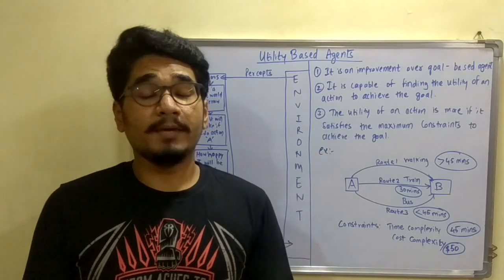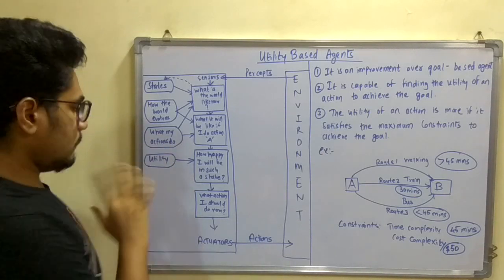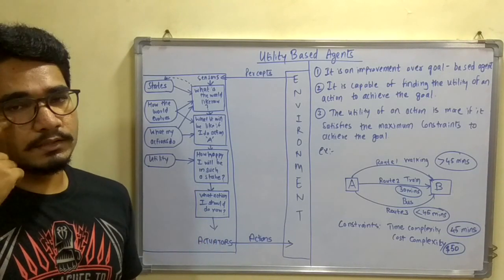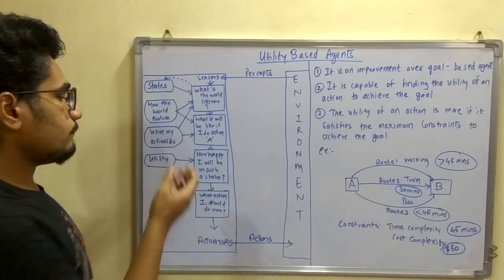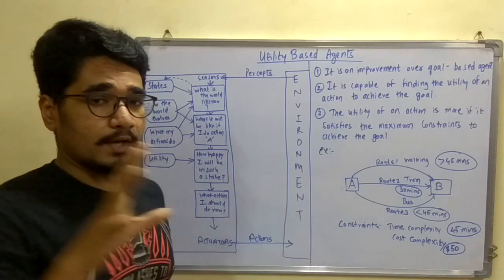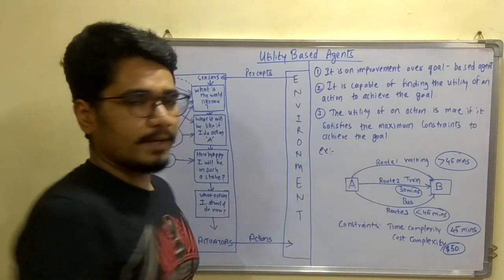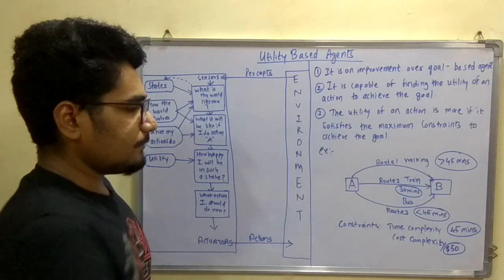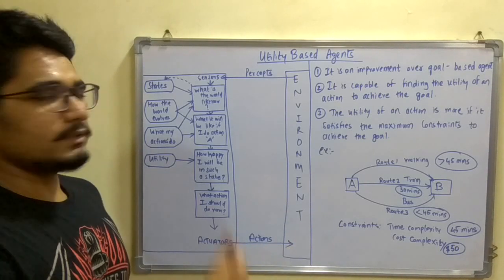Artificial Intelligence | Tutorial #27 | Utility Based Agent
The term utility can be used to describe how "happy" the agent is. A rational utility-based agent chooses the action that maximizes the expected utility of the action outcomes - that is, what the agent expects to derive, on average, given the probabilities and utilities of each outcome.